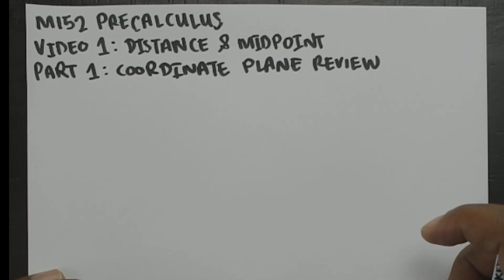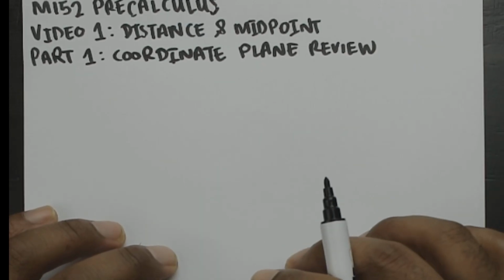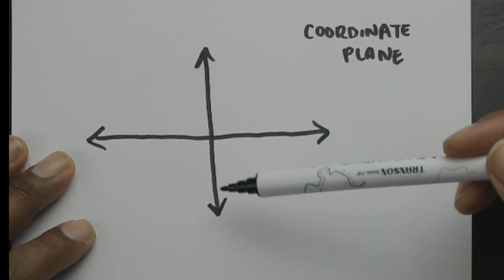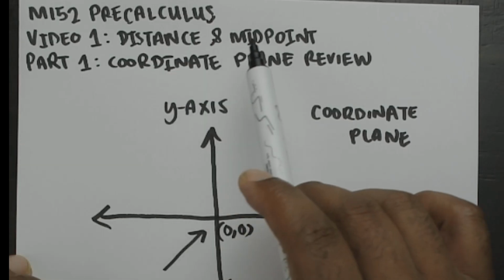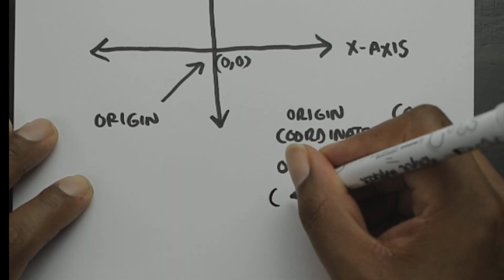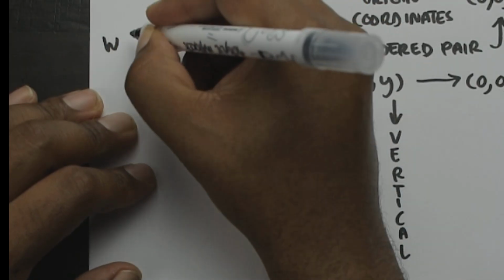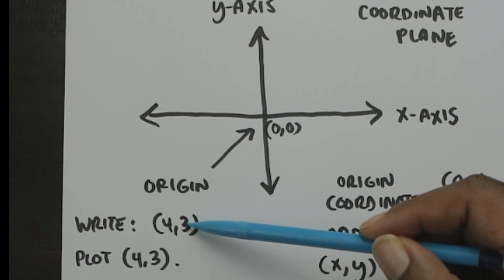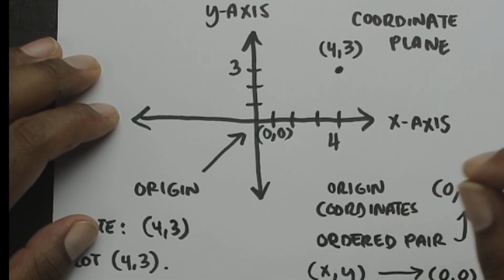Distance and Midpoint Formulas Explained | Precalculus 1.1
This M152 Precalculus lesson focuses on distance and midpoint formulas. Students can use the video to review the notation, reasoning, and problem-solving methods presented for this lesson topic.

Topics covered:
- distance
- midpoint formulas